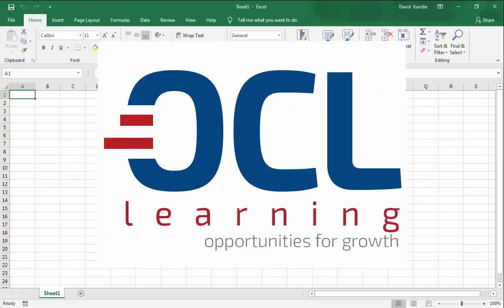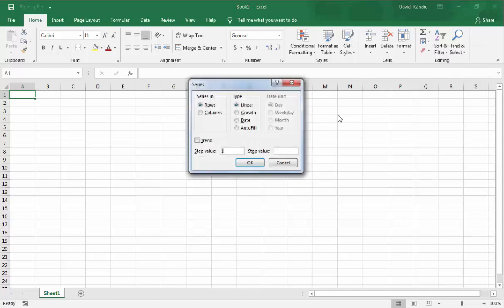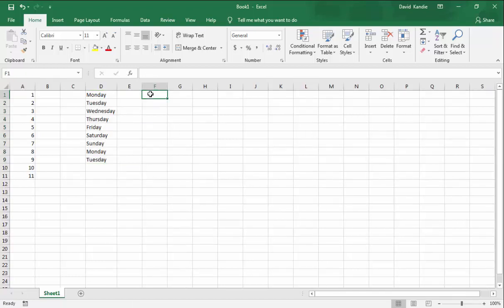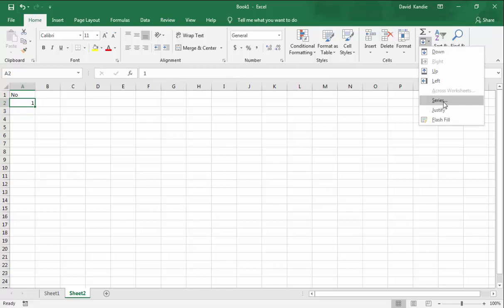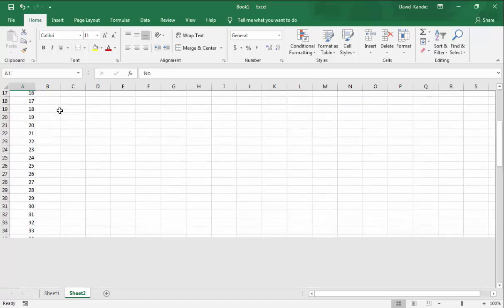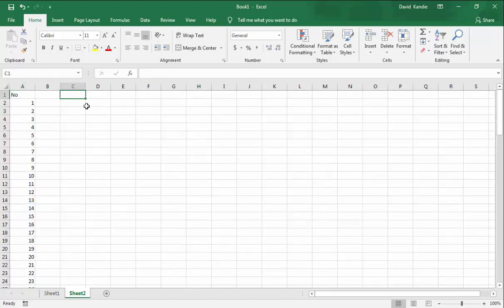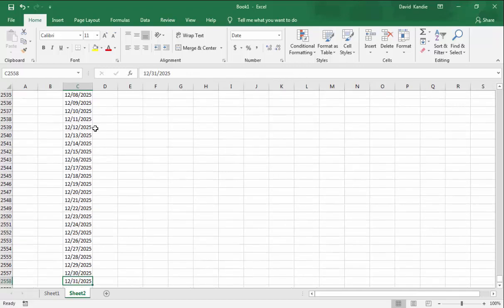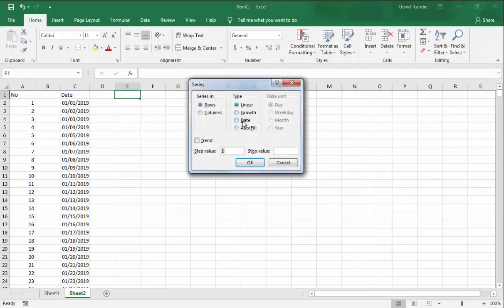Using AutoFill and Series in Microsoft Excel 2016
Youc an auofill numbers, dates, weekdays or months quickly by using the Microsoft Excel Series tools.